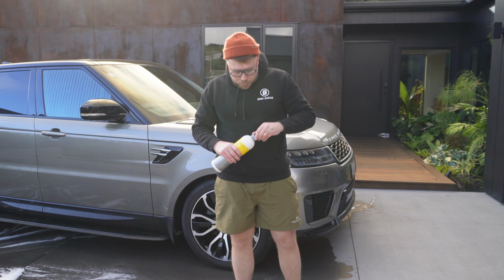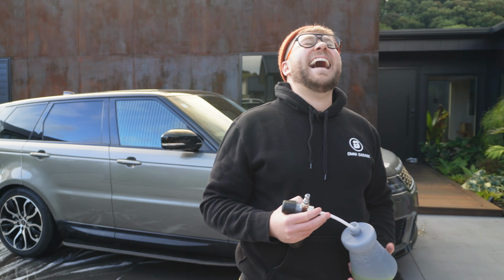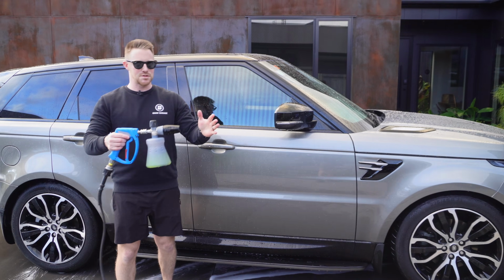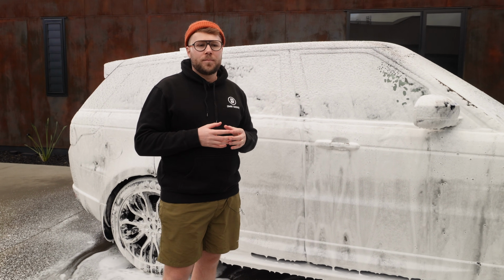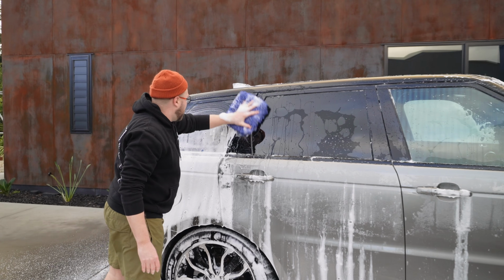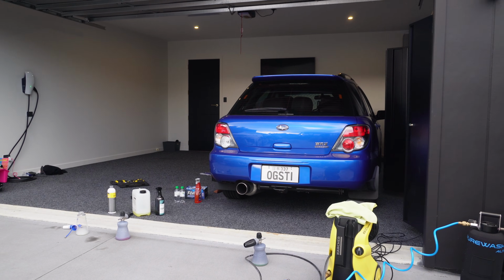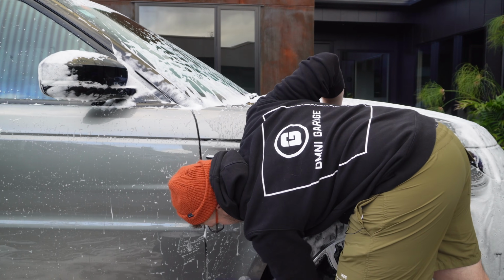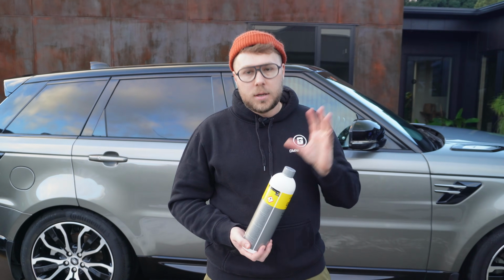The Best Premium Car Wash Shampoo | Koch Chemie GSF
Join Omni Garage as we showcase why we believe Koch Chemie's Gentle Snow Foam (GSF) is currently the best premium car shampoo on the market.